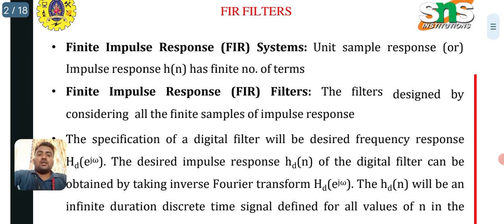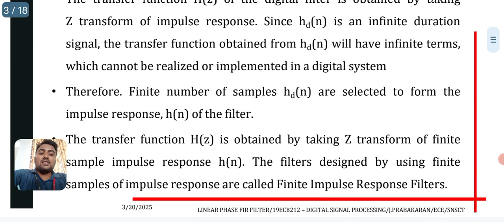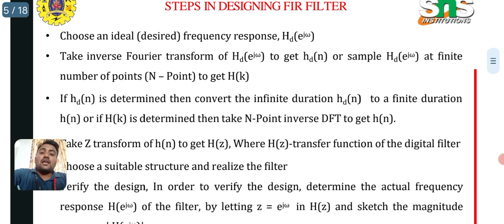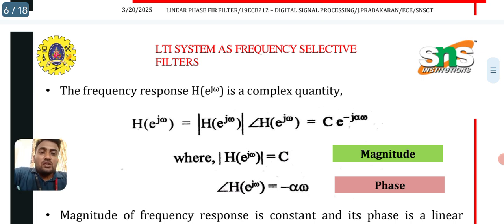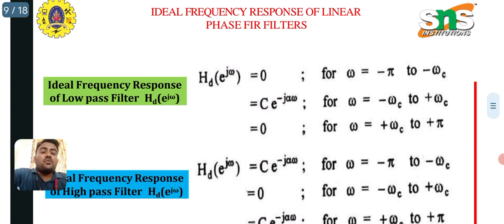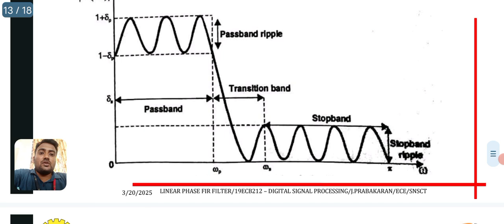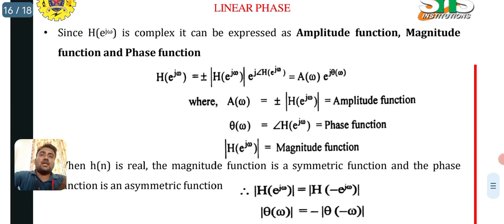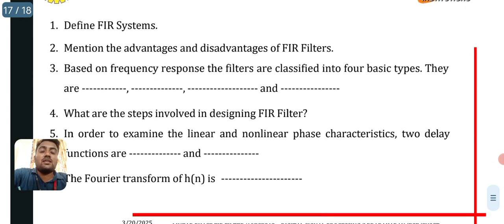FIR filer design | Digital Signal Processing | SNS Institutions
This video provide the information about the the design of Finite Impulse Response (FIR) filters, which offer inherent stability and linear phase characteristics. It covers key aspects such as filter coefficients, windowing techniques, and frequency response shaping. The FIR filter's role in applications like audio processing and digital communication is also explored.